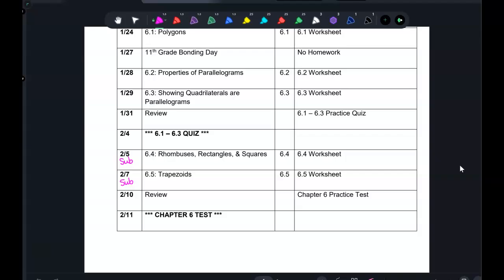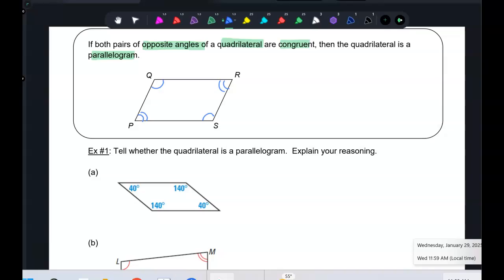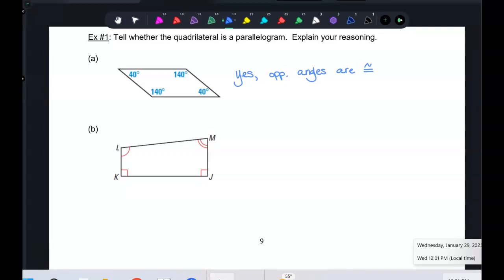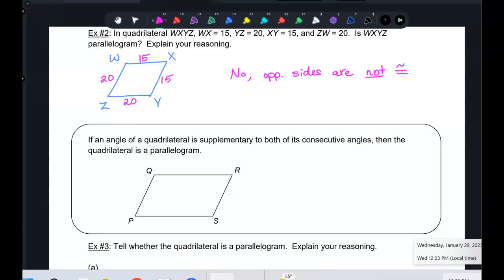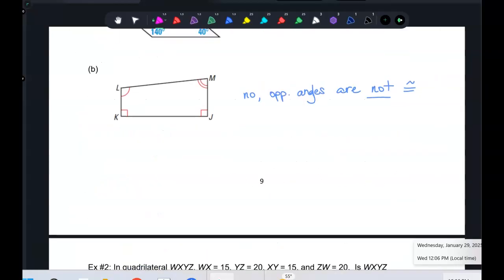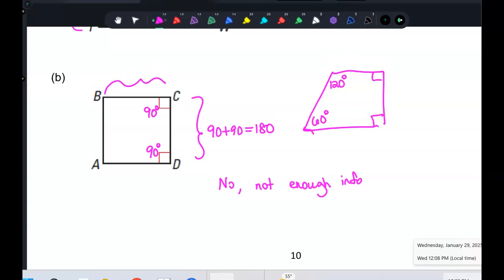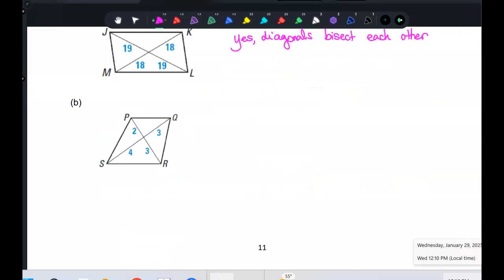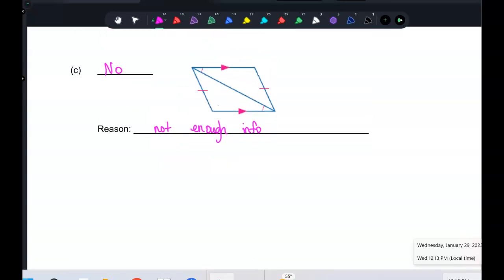Geom Fund - Lesson 6.3